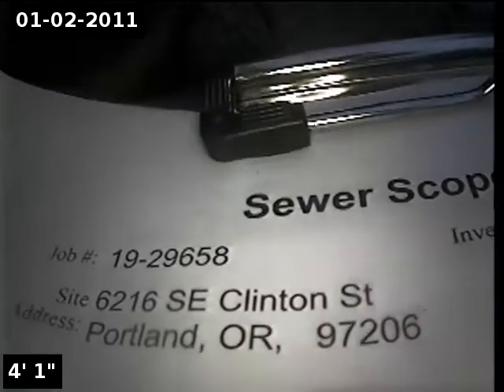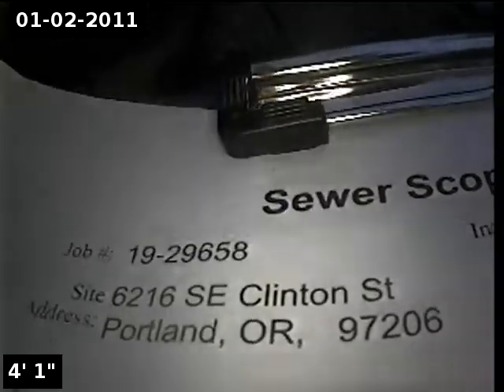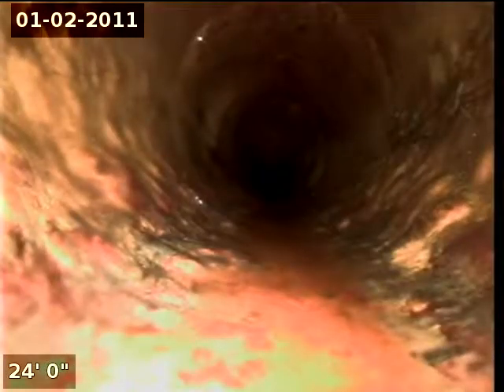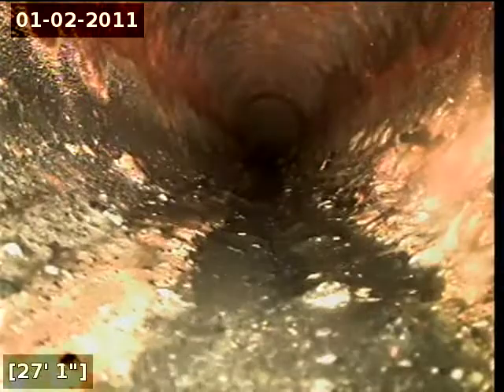6216 SE Clinton st